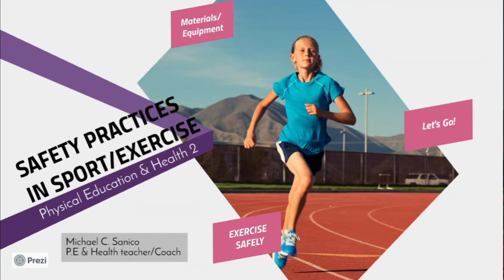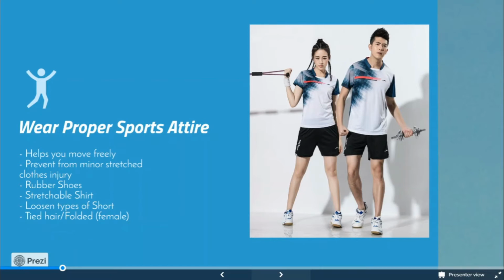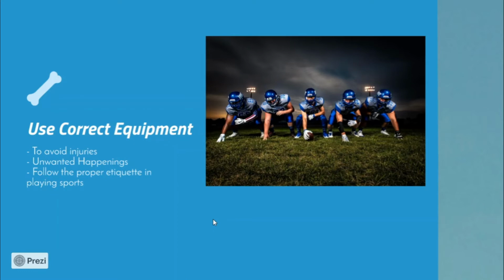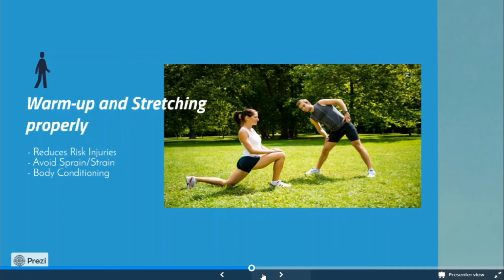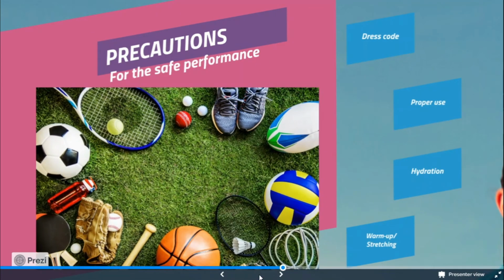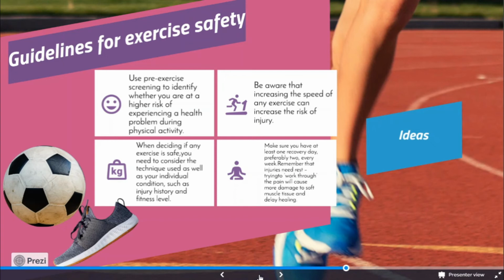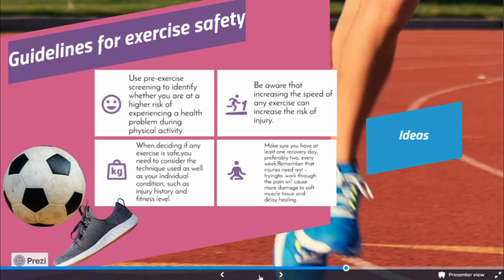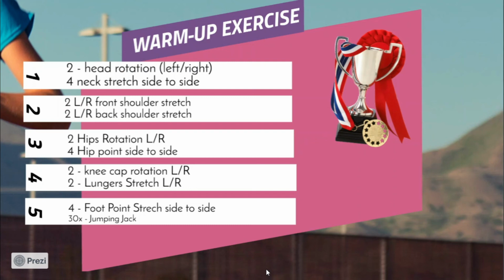Lesson 2: H.O.P.E. 2 | Safety Practices in Sports/Exercise